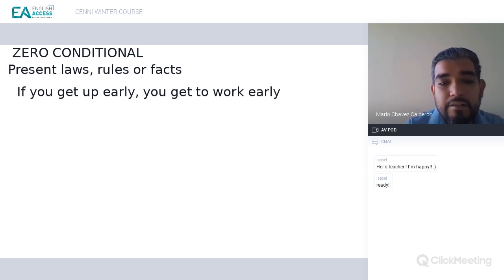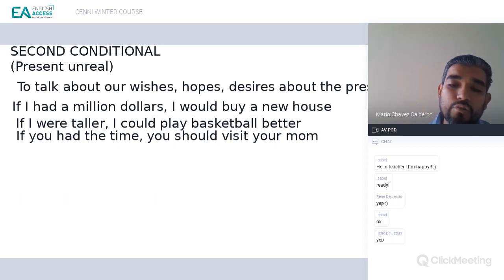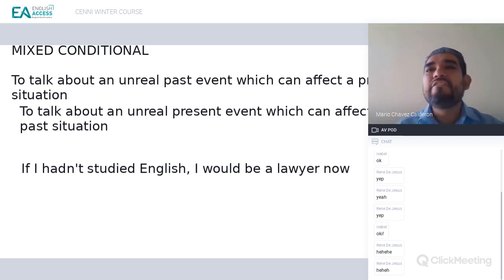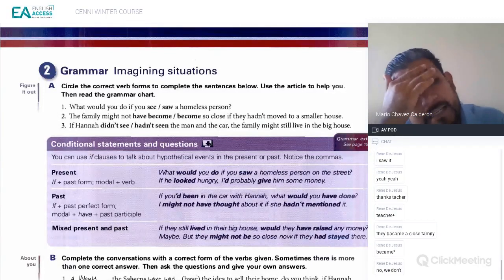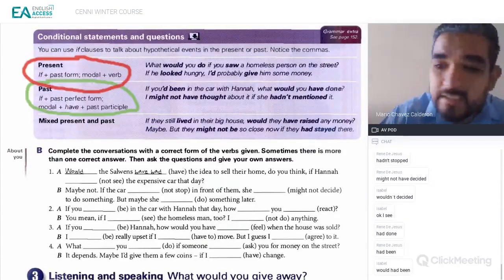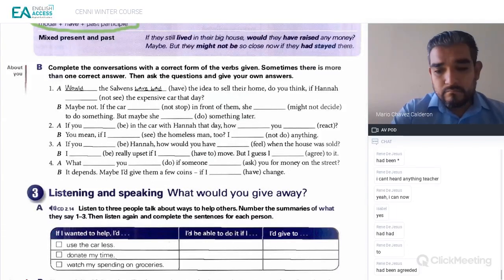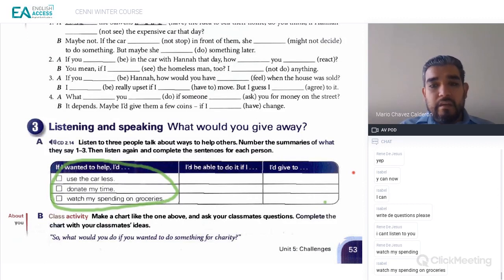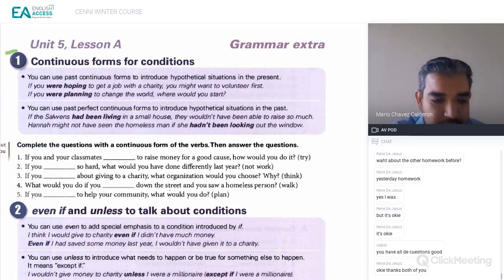CENNI WINTER COURSE